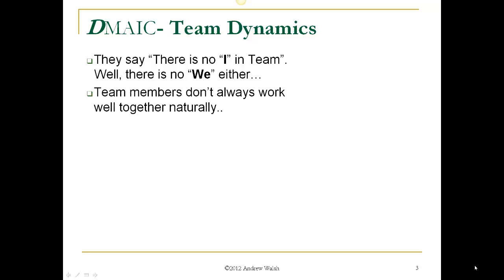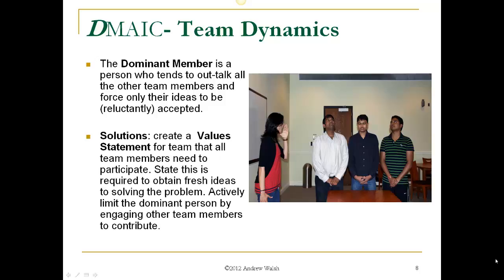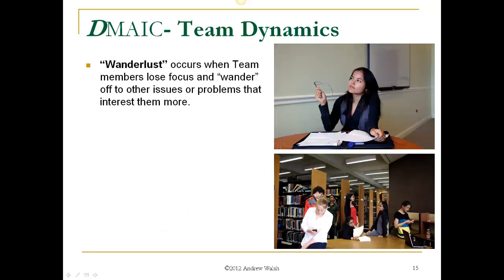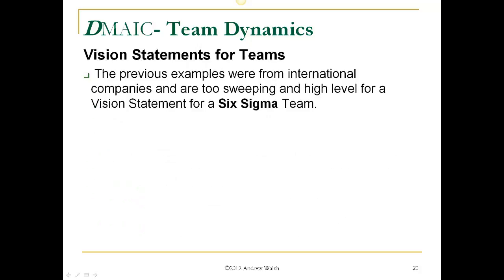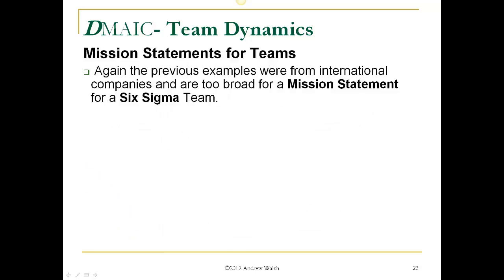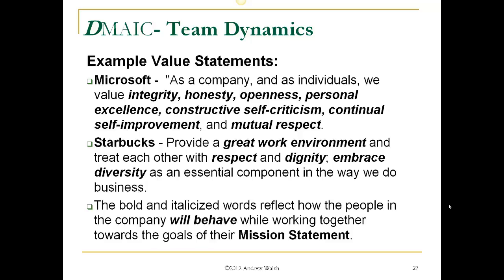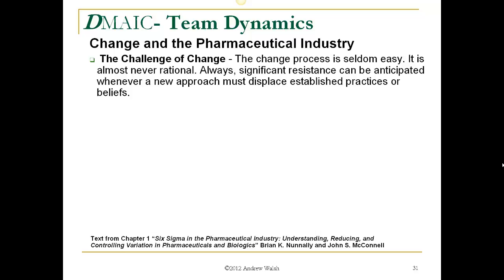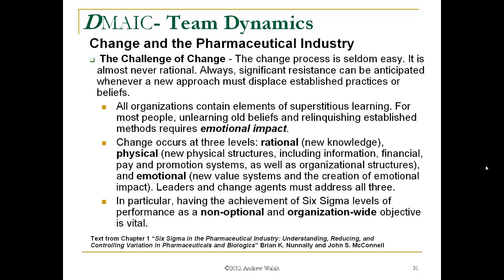Lecture 3 Module 3 Working with Teams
Our module will teach you how to Work with Teams.